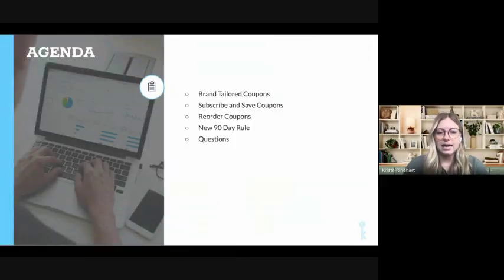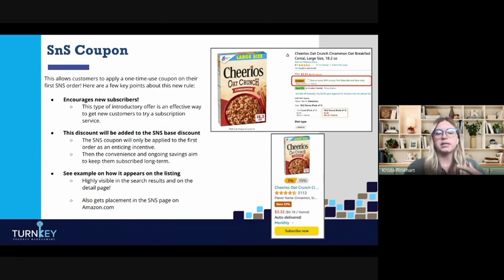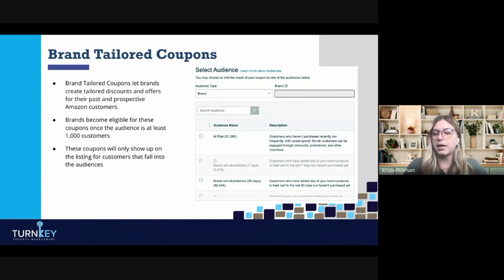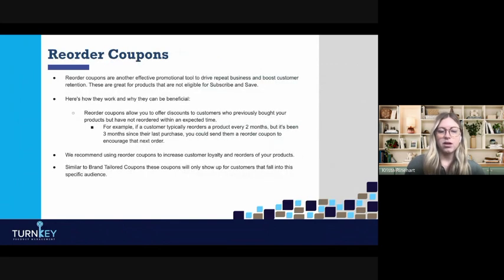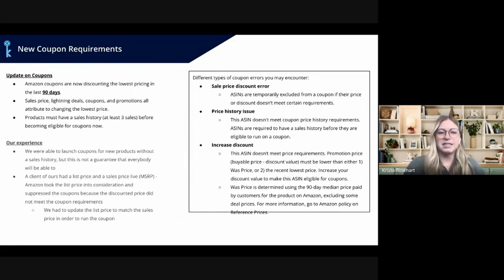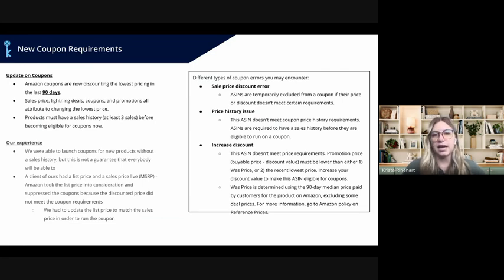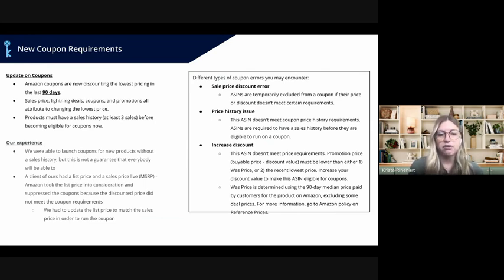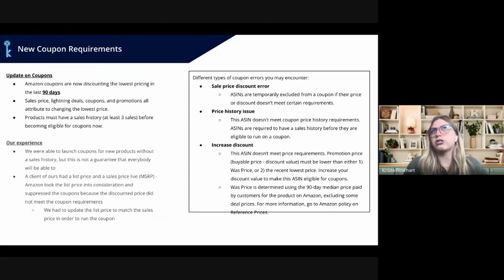Master Amazon Subscribe and Save: Increase Customer Loyalty & Sales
Discover the benefits of offering discounts and how to set up your products for automatic, regular orders. Boost your business today!

Have you joined our Facebook Group? It's super fun and helpful!

Turnkey Product Management manages many brands on Amazon. Each client requires different services and a different e-commerce approach. We are experts when it comes to creating Amazon accounts and product listings. With our keyword research, we are able to optimize a listing and get as many eyes on it as possible. We are also masters at setting up advertising campaigns and helping produce organic customer reviews. Our systems help us produce stellar advertising campaigns that push traffic towards the product listing. Our goal is to take Amazon off of our clients’ plate and allow them to focus more on the other aspects of their business.

We want to expand our client base and help as many brands as possible reach their potential. If you are ready to take the next step into e-commerce or you are looking to improve your Amazon success, please fill out our FREE CONSULTATION form on our